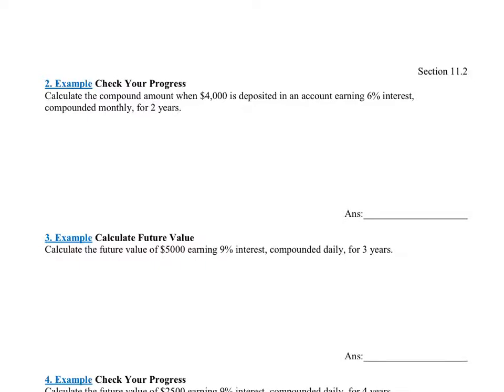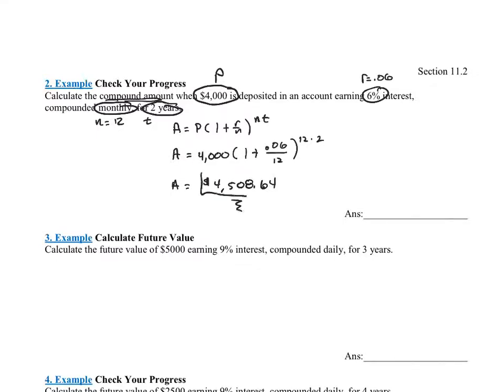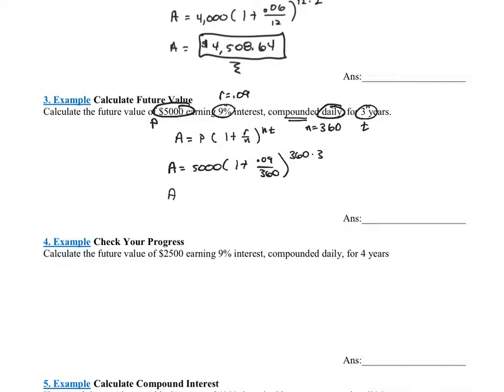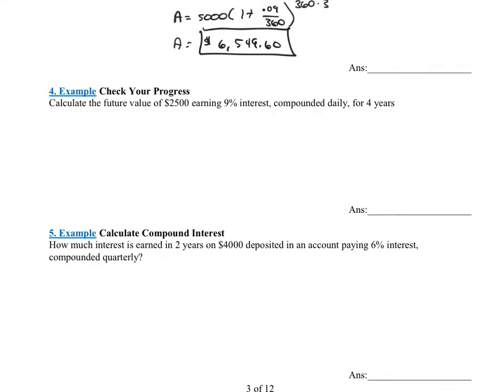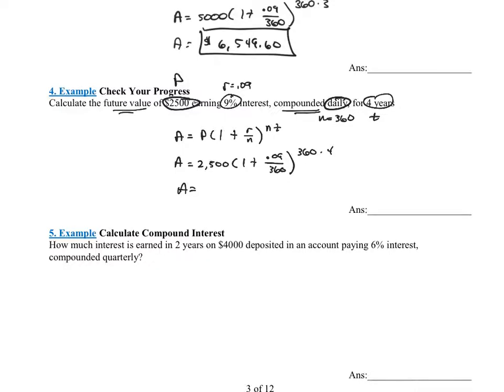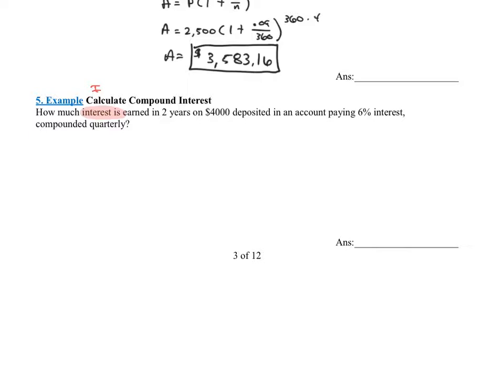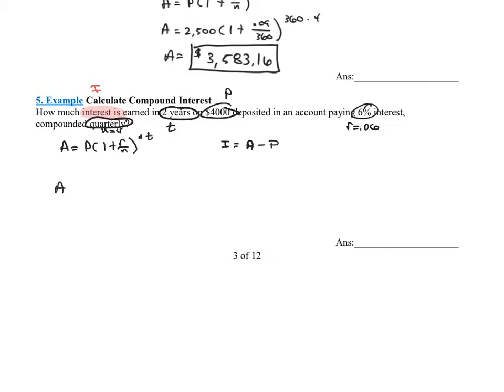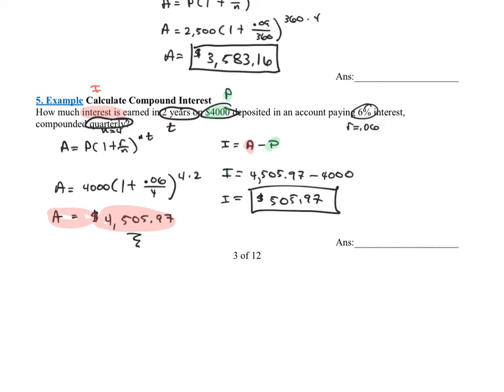11 2 Compound Interest (3)